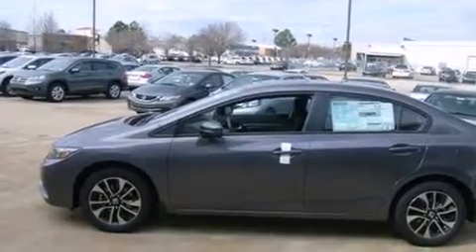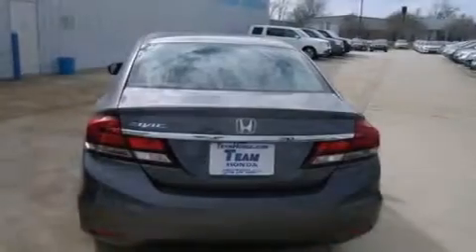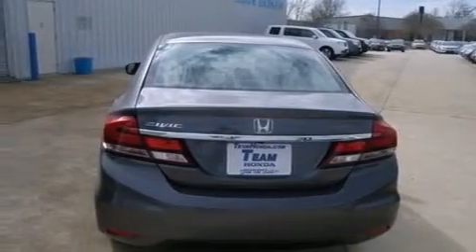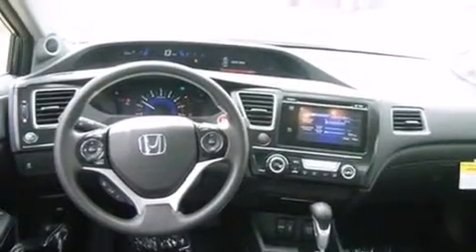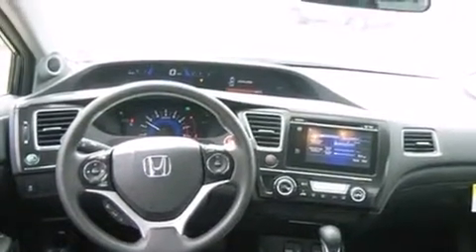2014 Honda Civic New Orleans LA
Year : 2014
 Make : Honda
 Model : Civic
 Engine : 1.8L 4 cyls
 Trans . : Automatic
 Exterior : Modern Steel Metallic
 Miles : 1

 Stock : 140523